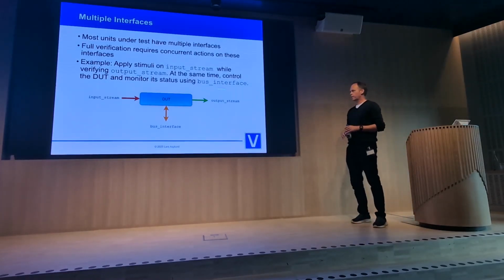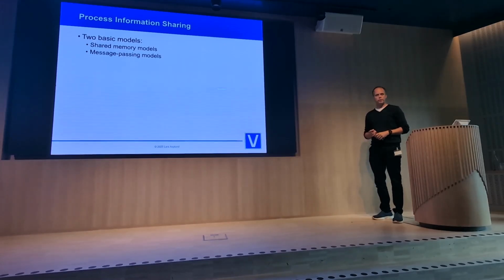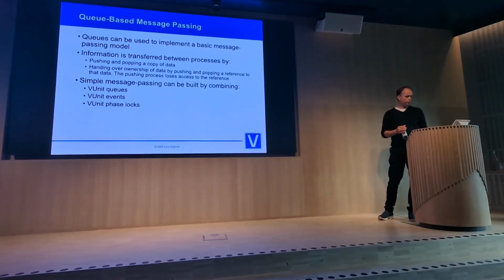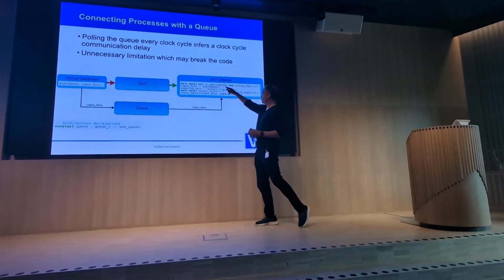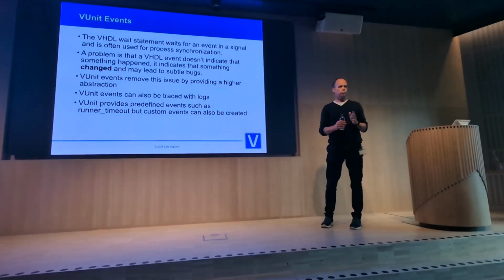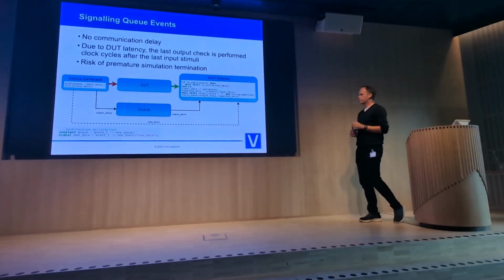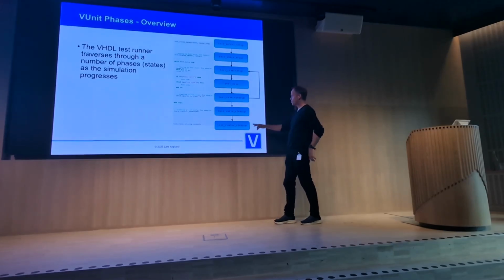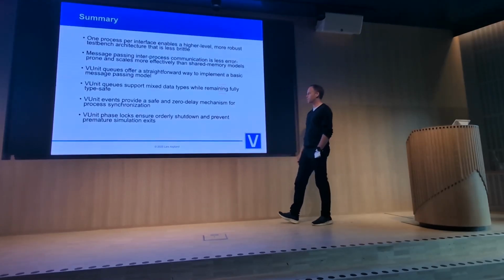FPGA World 2025 VUnit track session 2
Tutorial: Concurrent Processing in VUnit Part 1 - Queues, Events, and Locks